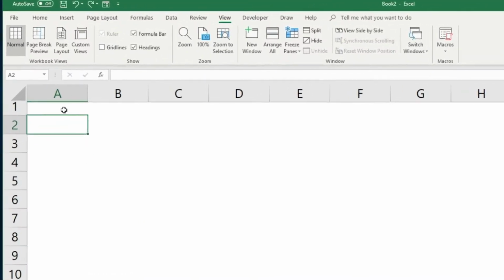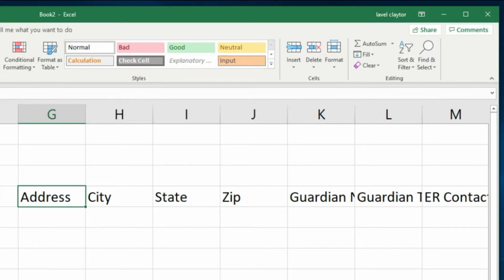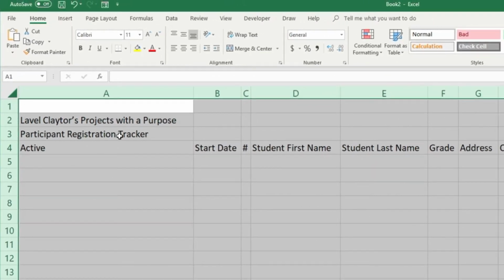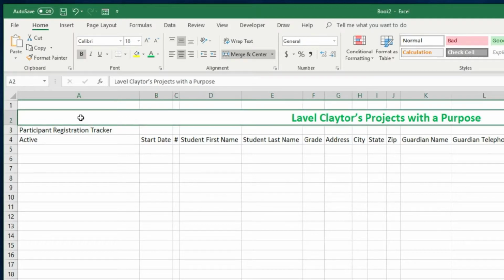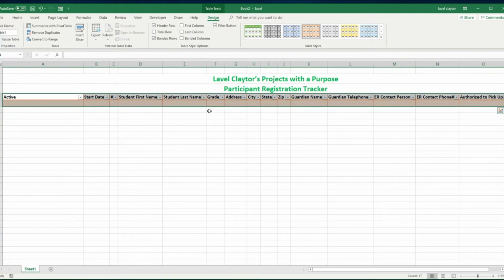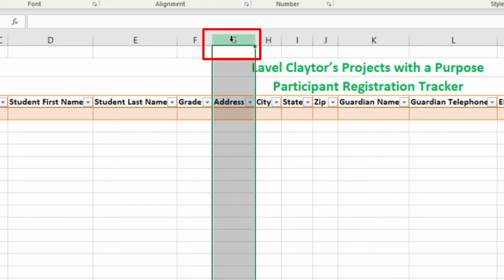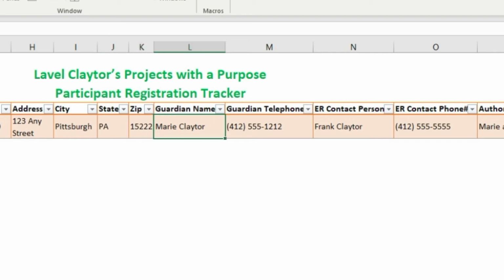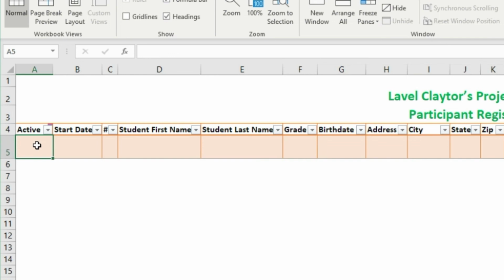Create a Registration tracker in under 10 minutes using Microsoft Excel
Build your expertise using Microsoft Excel creating a registration tracker.